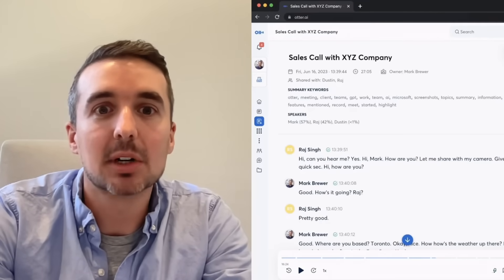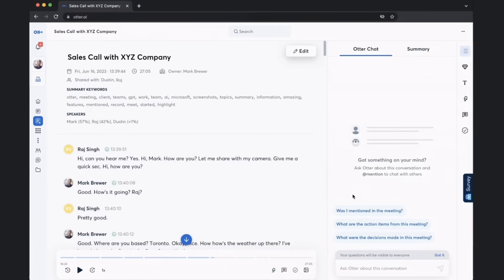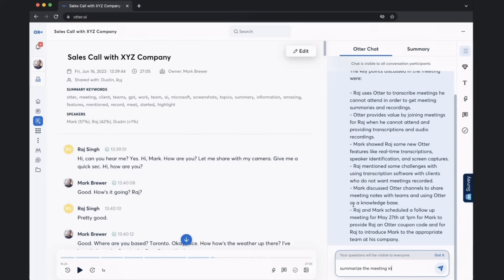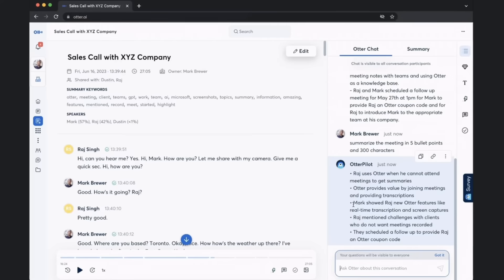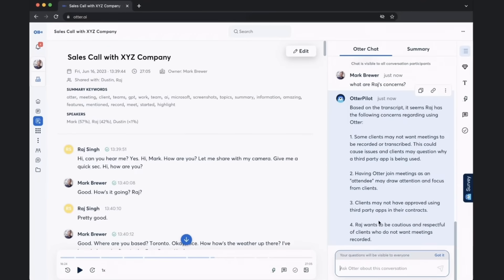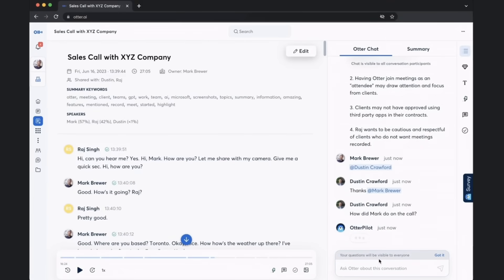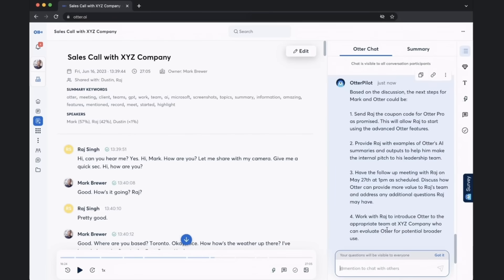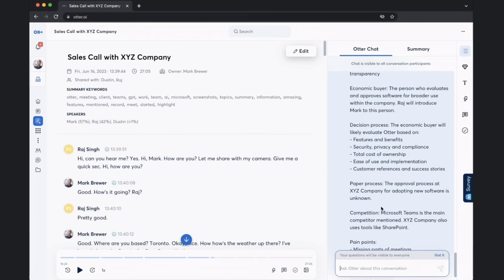Otter AI Chat for Sales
Learn how to use Otter AI Chat to wins deals fast.